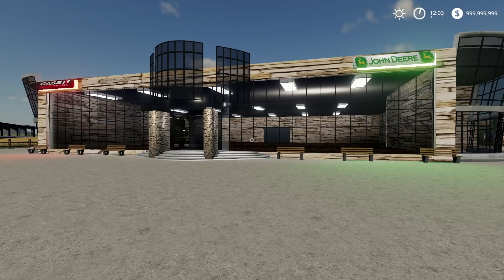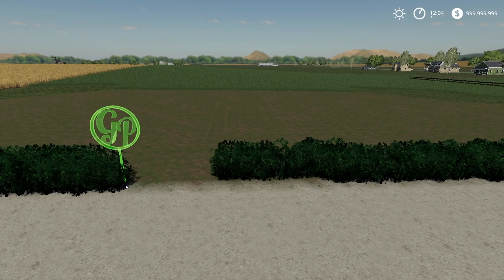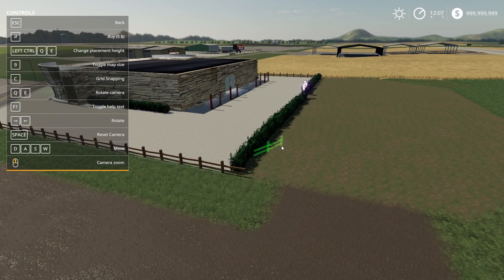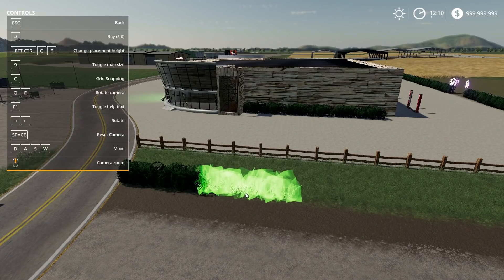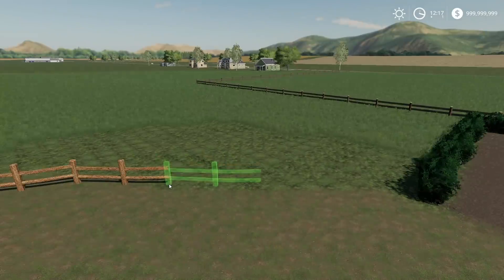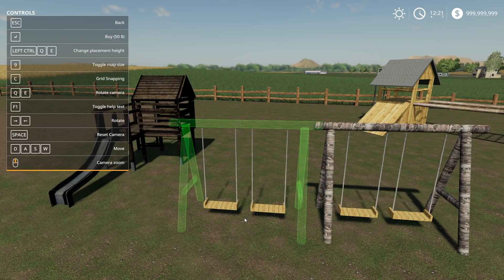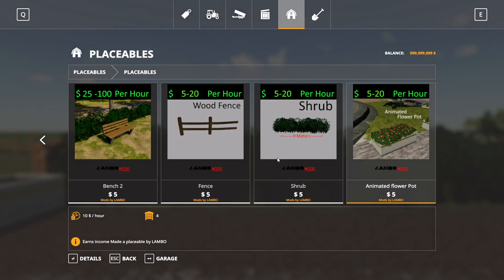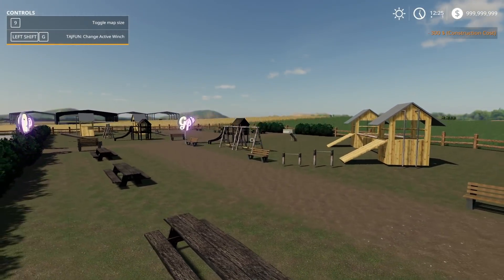FS19 INSANE PARK DEALERSHIP $3,000,000 BUILDING DEALERSHIP FARMING SIMULATOR 19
FS19 Dealership Today We Get Some INSANE Mods, Focusing On A Dealership FS19 Mod Late Night Custom Creations

Shoutout to Lambo, Winston And BeardShotModding For Creating This Amazing Map! (Get The Mods Using The Link Above)

Acal
Uber Driver 0618
Colby
Daniel